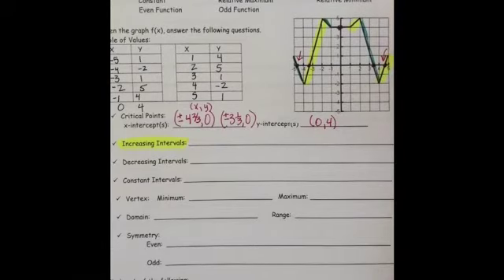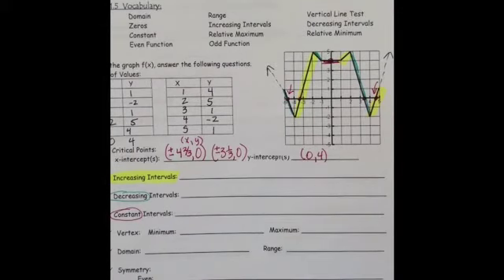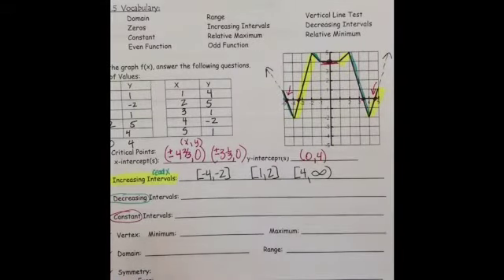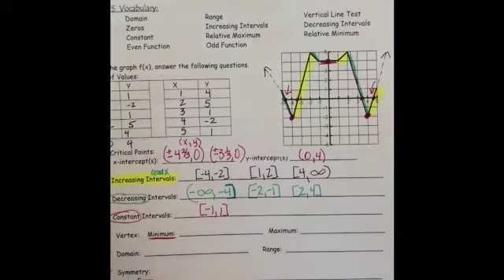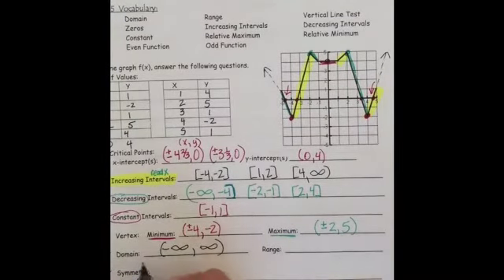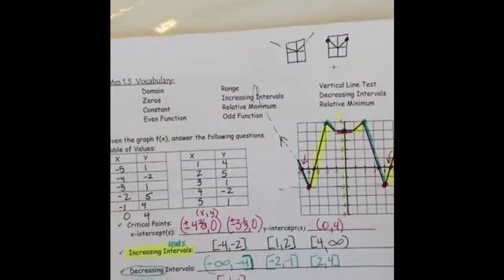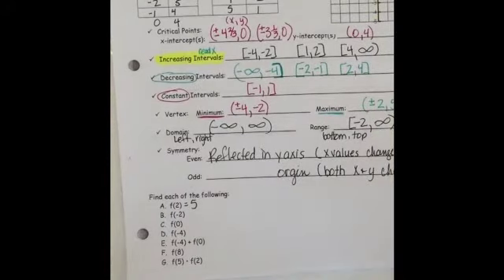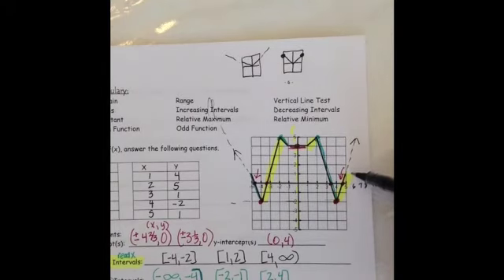Precal lesson 1 5 part 1